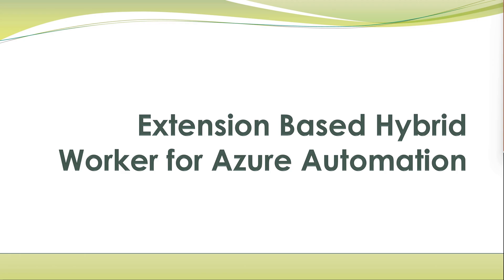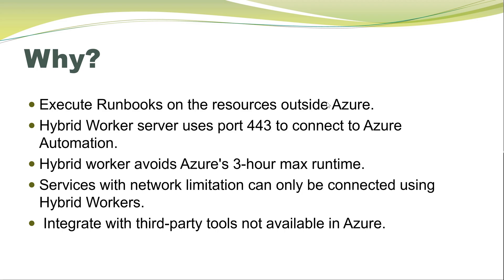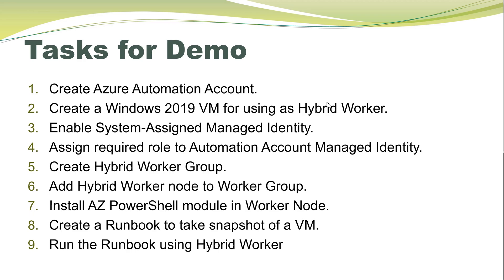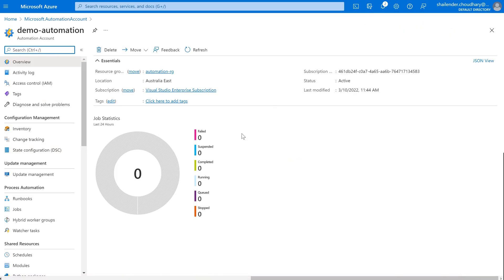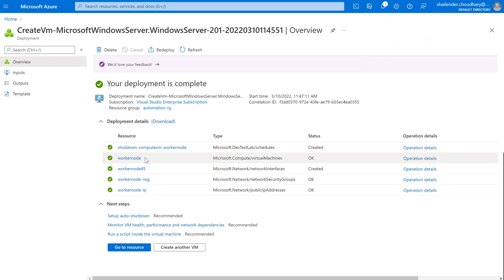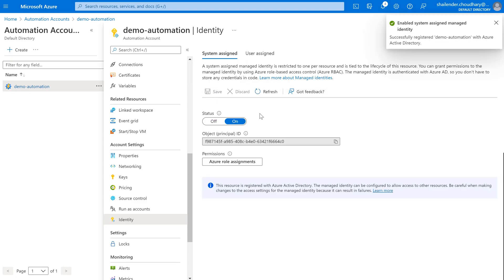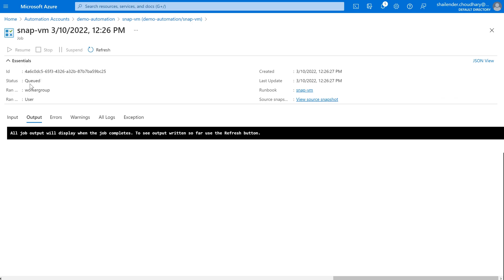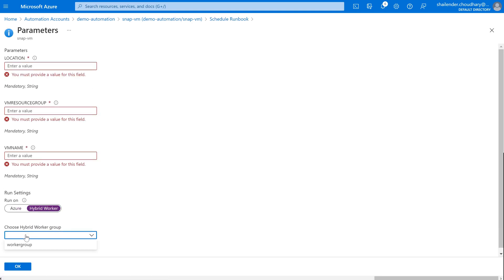Extension-based User Hybrid Runbook Worker in Azure Automation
This video describes how to deploy a user Hybrid Runbook Worker on a Windows or Linux machine in a Hybrid Runbook Worker group. The extension-based onboarding is only for User Hybrid Runbook Workers. Azure Automation provides native integration of the Hybrid Runbook Worker role through the Azure virtual machine (VM) extension framework. The Azure VM agent is responsible for management of the extension on Azure VMs on Windows and Linux VMs, and on non-Azure machines through the Arc-enabled servers Connected Machine agent.